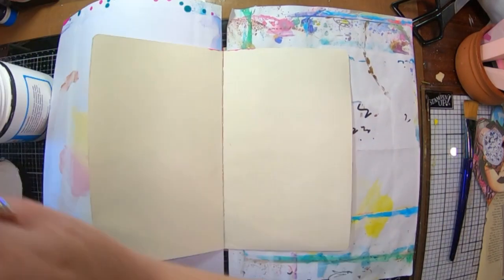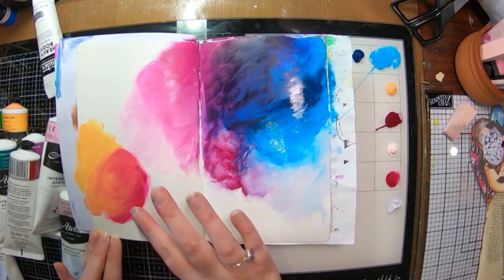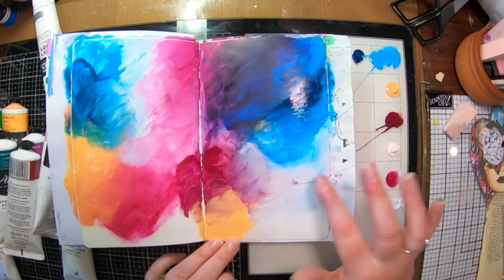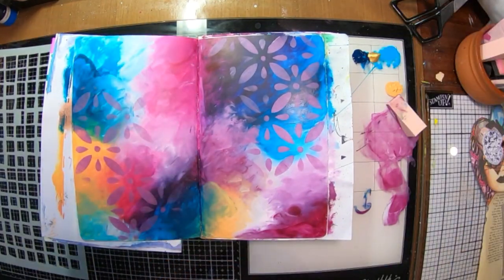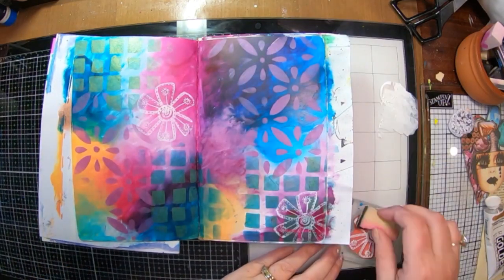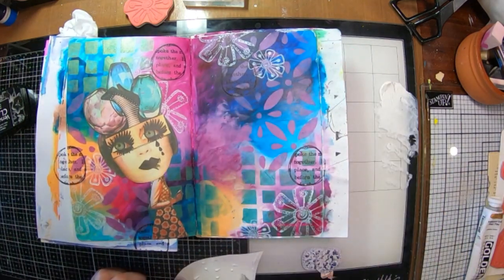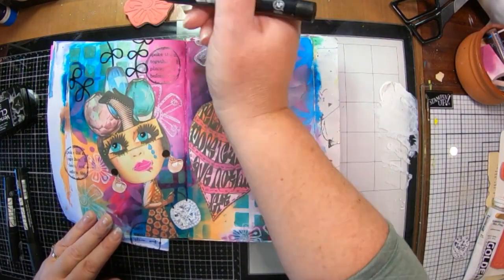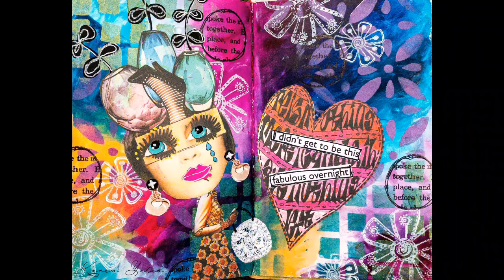Art Journal Page: Fabulous Dylusions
Today I am playing in my small Dylusions journal with some Dylusions, stencils, stamps and collage pieces.  Along with some bits I cut from a magazine.

New customers for Jackson's Art will receive a 10% discount on their first order if it is made through an affiliate banner or link, and I will receive a 5% commission on the value of the order.

To see more of my artwork- check out @mixed_media_karen on Instagram or search for Ink and Paper Designs